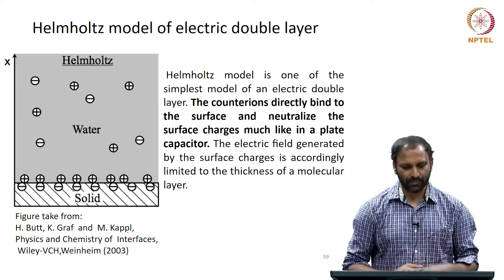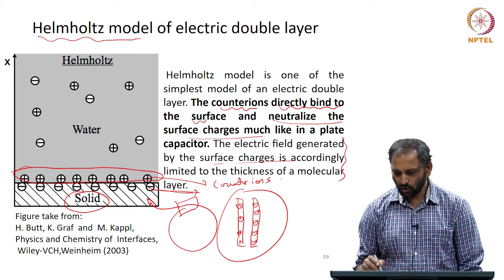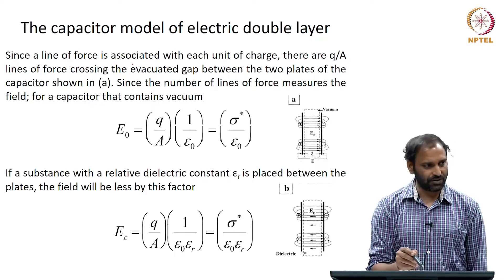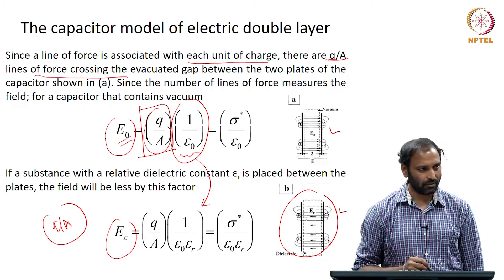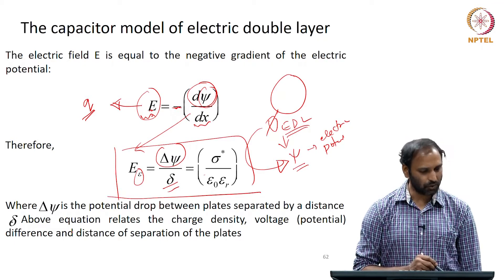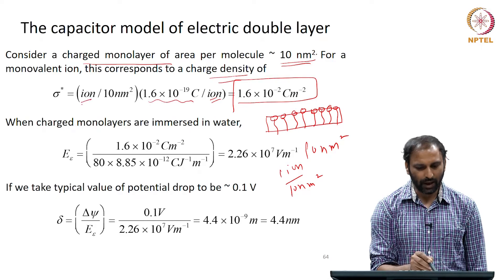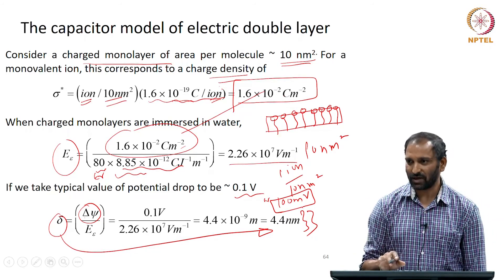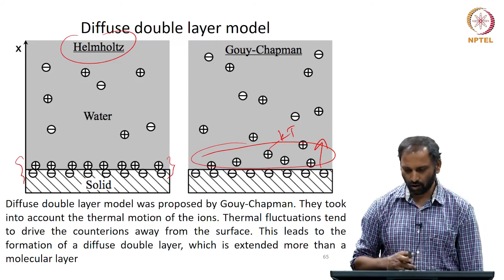#28 Introduction to Models of Electrical Double Layer Models:Helmholtz Or Capacitor Model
Explore the fundamental Helmholtz model, also known as the capacitor model, to understand the electrical double layer. This lecture describes the arrangement of counter ions near a charged surface and explains how this model simplifies the system to a capacitor-like arrangement. We will discuss the limitations of this model and its implications for the electric field generated within the double layer.